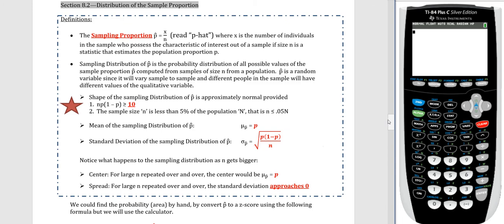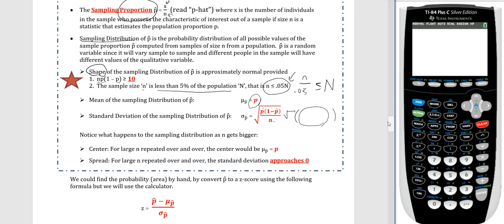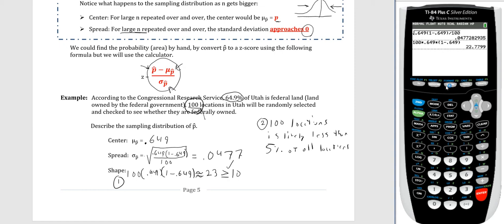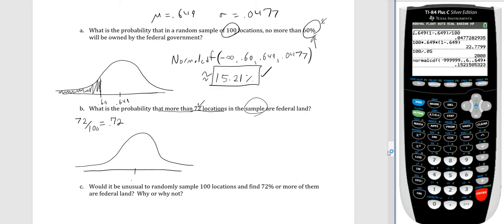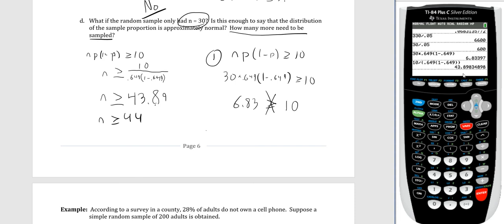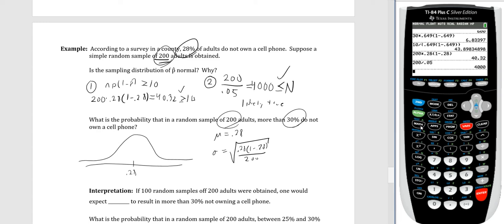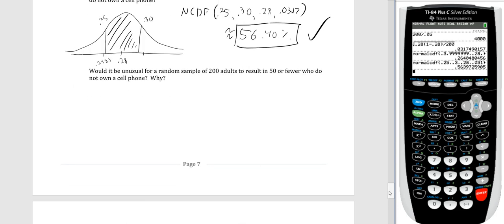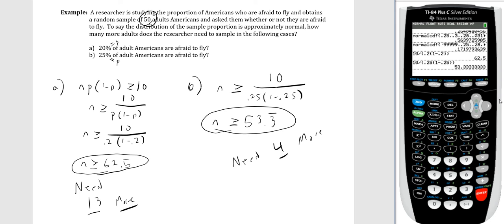Math 1040 - Section 8.2 - Distribution of the Sample Proportion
Video recorded to accommodate for the switch to online courses at Salt Lake Community College. This video covers section 8.2, concerning Distribution of the Sample Proportion. It is highly recommended to have the lecture notes printed out as you follow along with this video.